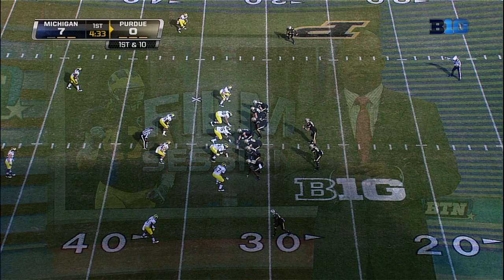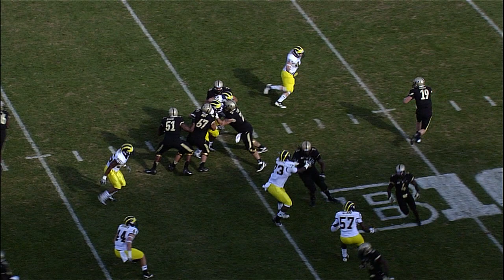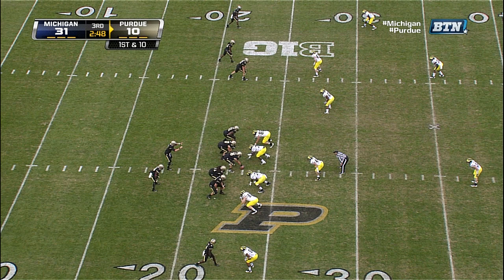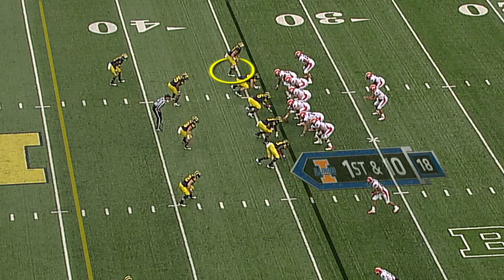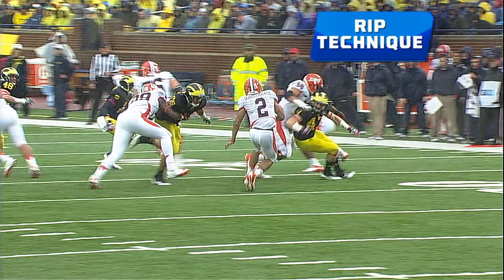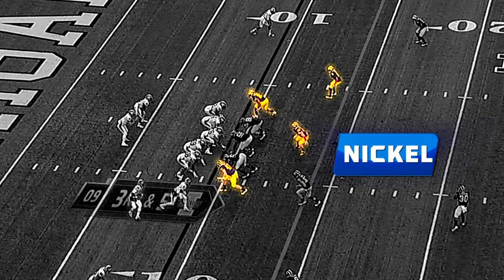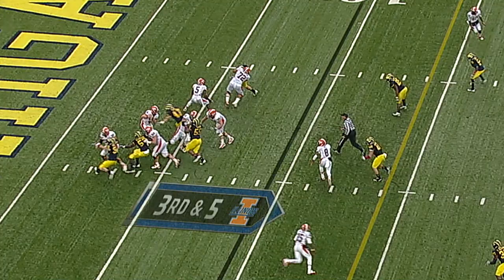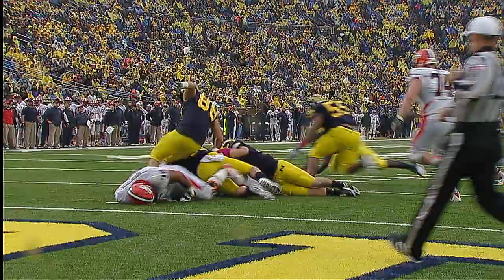2012 Jake Ryan Film Session